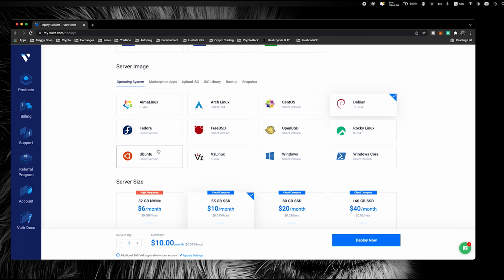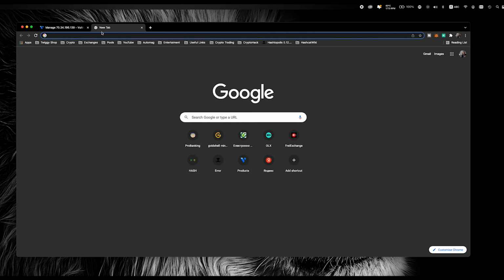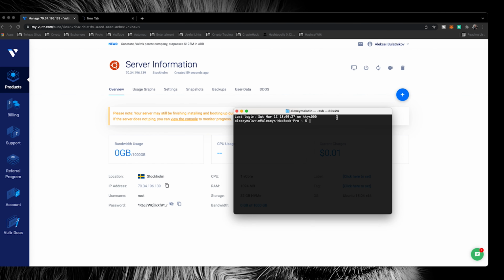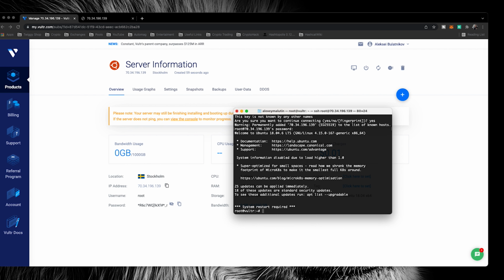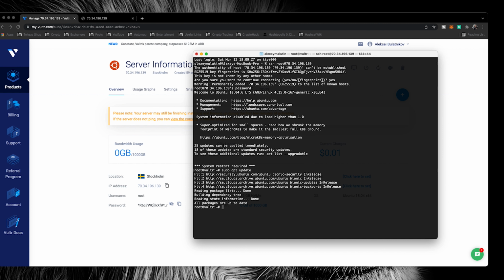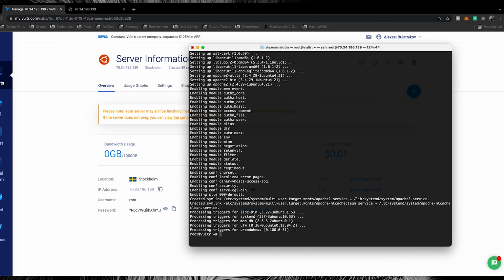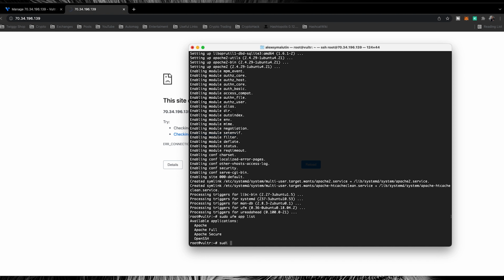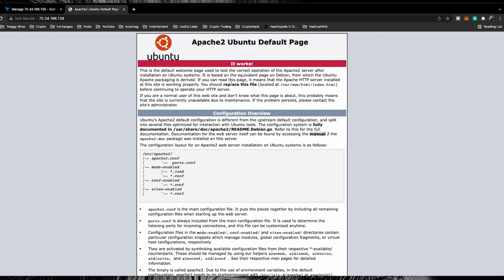Setting Up Apache2 Server on Vultr: A Beginner's Tutorial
In this video you will see how to install apache2 server on Vultr server, and make your web page accessible via web browser.

Step 1 — Installing Apache

Apache is available within Ubuntu’s default software repositories, making it possible to install it using conventional package management tools.

Let’s begin by updating the local package index to reflect the latest upstream changes:

After confirming the installation, apt will install Apache and all required dependencies.

Step 2 — Adjusting the Firewall
Before testing Apache, it’s necessary to modify the firewall settings to allow outside access to the default web ports. Assuming that you followed the instructions in the prerequisites, you should have a UFW firewall configured to restrict access to your server.

During installation, Apache registers itself with UFW to provide a few application profiles that can be used to enable or disable access to Apache through the firewall.

You will receive a list of the application profiles:
Output
Available applications:
  Apache
  Apache Full
  Apache Secure
  OpenSSH

As indicated by the output, there are three profiles available for Apache:

Apache: This profile opens only port 80 (normal, unencrypted web traffic)
Apache Full: This profile opens both port 80 (normal, unencrypted web traffic) and port 443 (TLS/SSL encrypted traffic)
Apache Secure: This profile opens only port 443 (TLS/SSL encrypted traffic)
It is recommended that you enable the most restrictive profile that will still allow the traffic you’ve configured. Since we haven’t configured SSL for our server yet in this guide, we will only need to allow traffic on port 80:

The output will provide a list of allowed HTTP traffic:

Output
Status: active

To                         Action      From
OpenSSH                    ALLOW       Anywhere
Apache                     ALLOW       Anywhere
OpenSSH (v6)               ALLOW       Anywhere (v6)
Apache (v6)                ALLOW       Anywhere (v6)